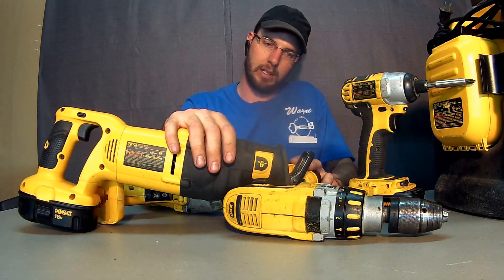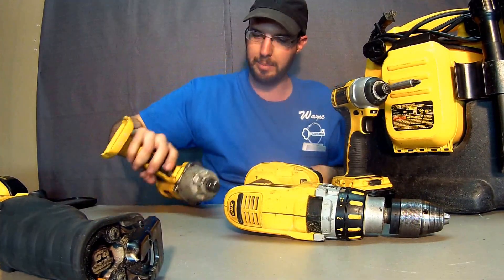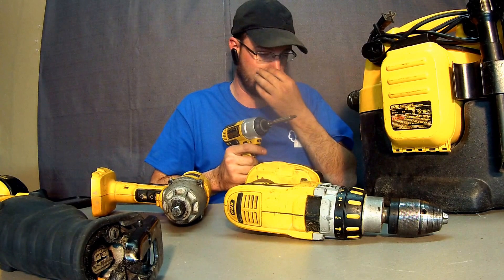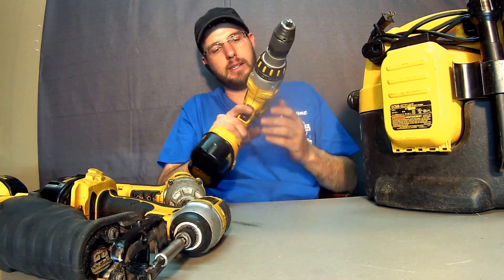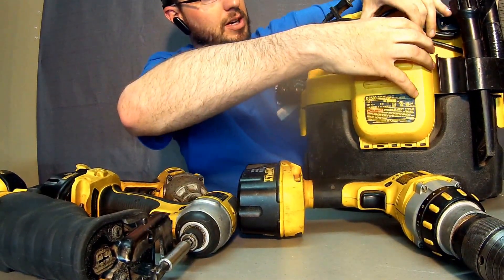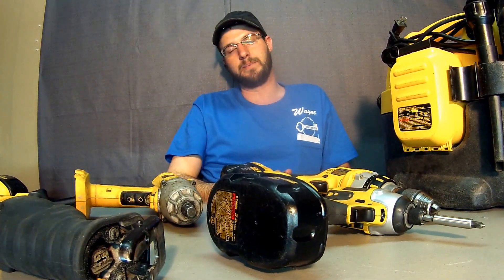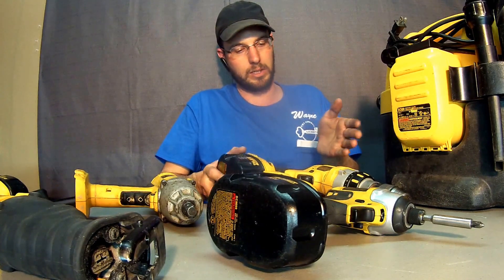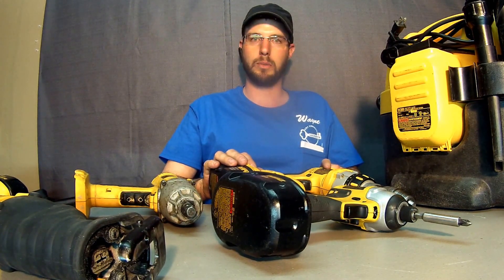Dewalt 18V Tool Kit Review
1338 Grand Ave
Glenwood Springs
Colorado
81601